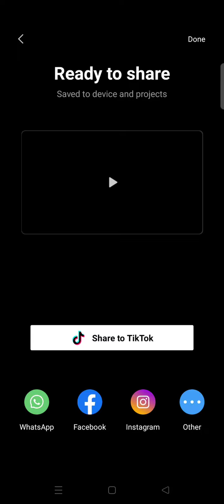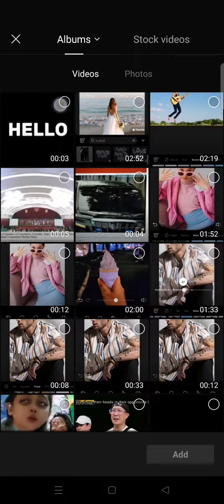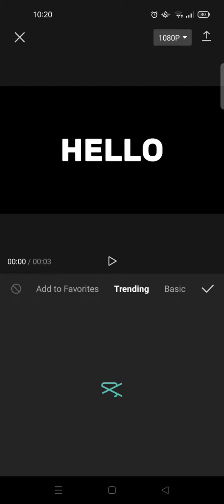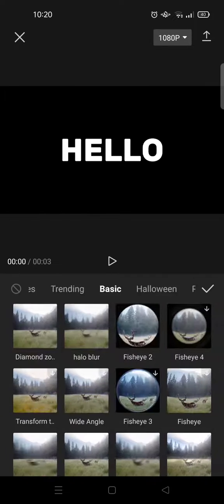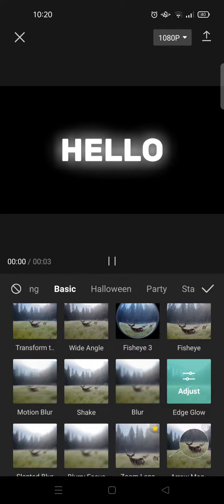How to Make Glowing Edge Text on CapCut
This is how to make your text glow on CapCut